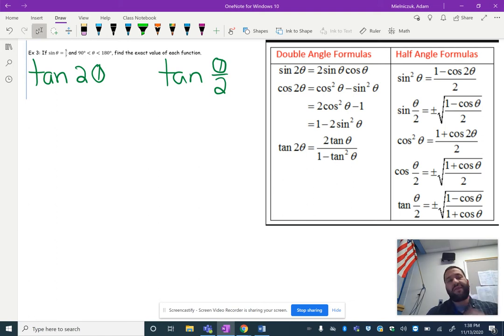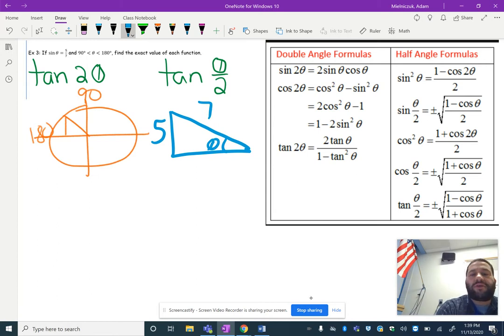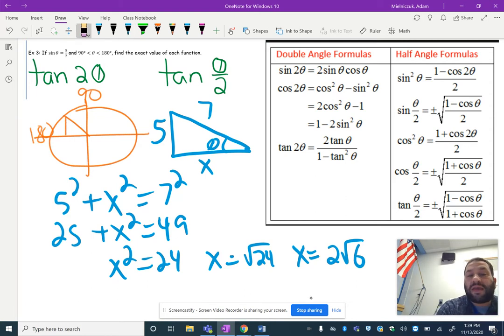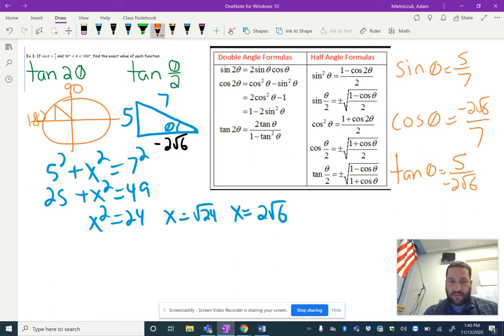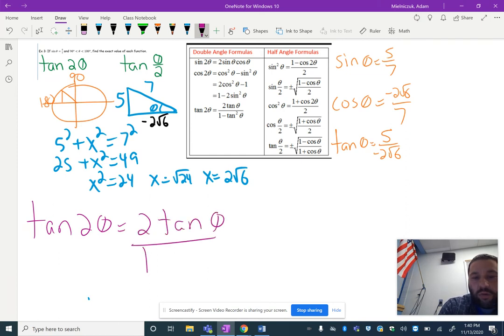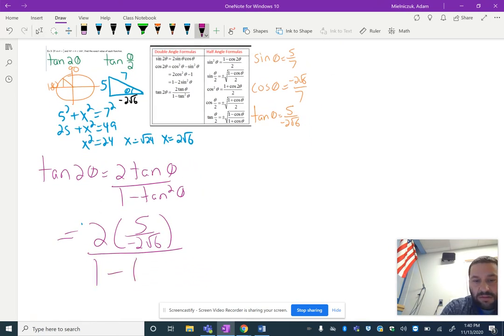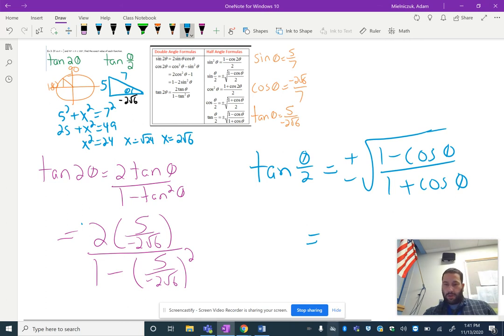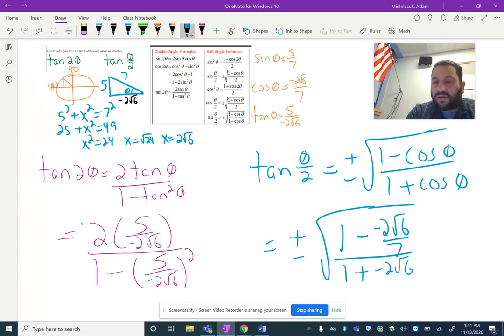11.4 Double and Half Angle Identities Ex 3